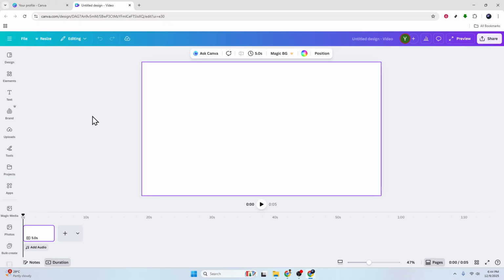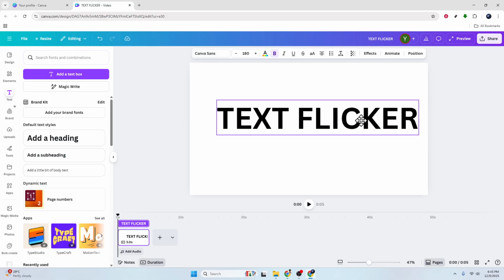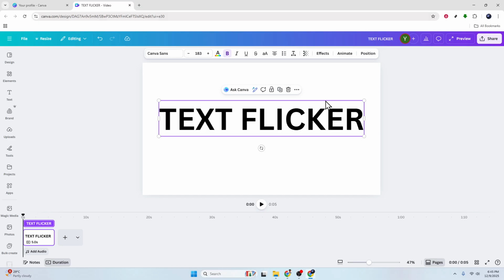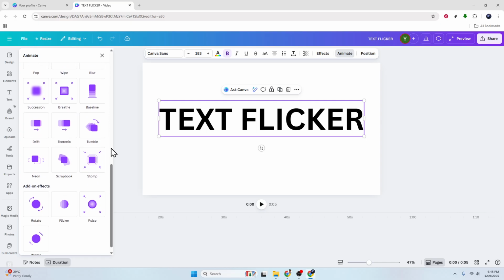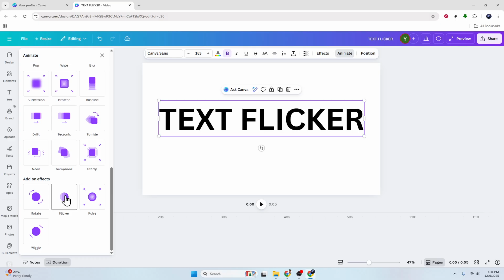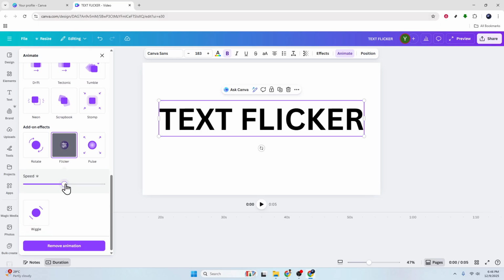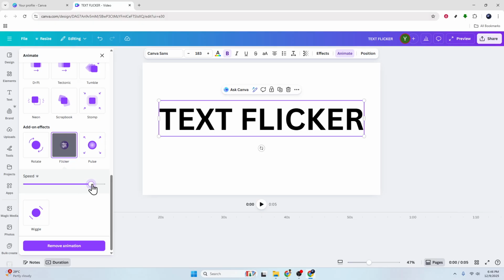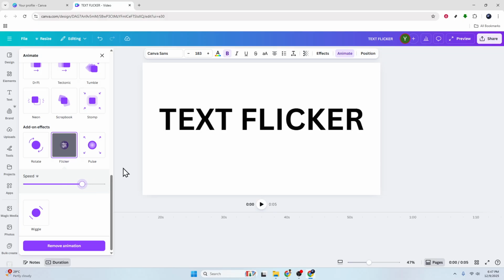How To Create Flicker Text Animation In Canva – Easy (2025)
Flicker text animation creates an energetic, glitchy style perfect for modern edits. This tutorial teaches how to layer text, adjust opacity shifts, apply timing patterns, and export the flicker effect.

⏱️ Timestamps:
0:00 – Introduction
0:40 – Add base text
1:20 – Duplicate flicker layers
2:00 – Adjust opacity motion
3:00 – Apply timing patterns
4:00 – Export animated text